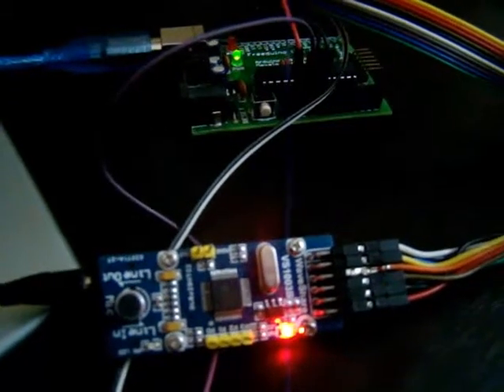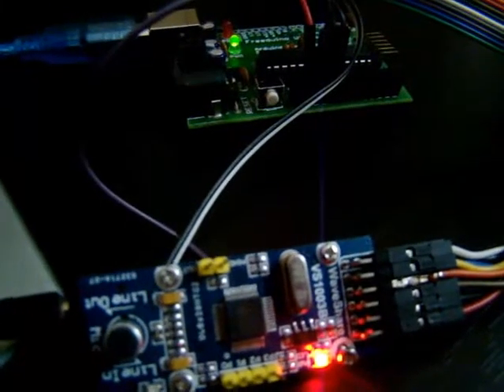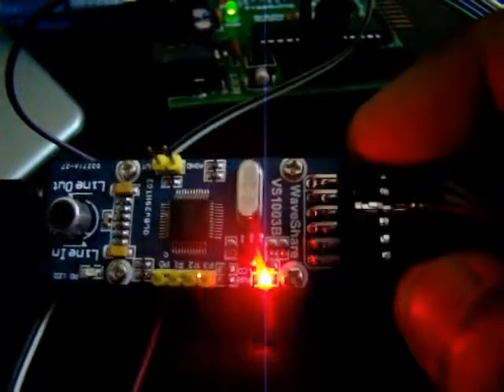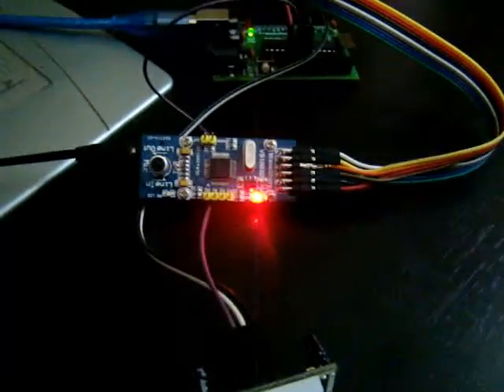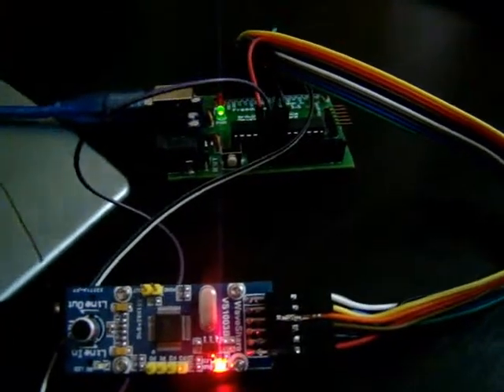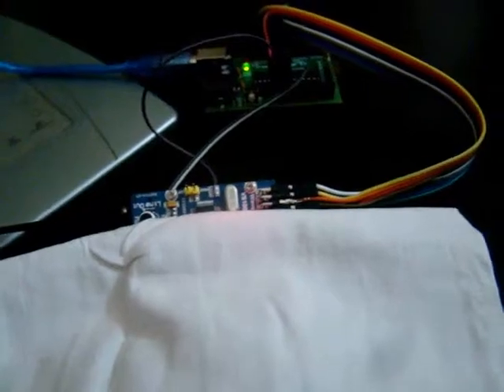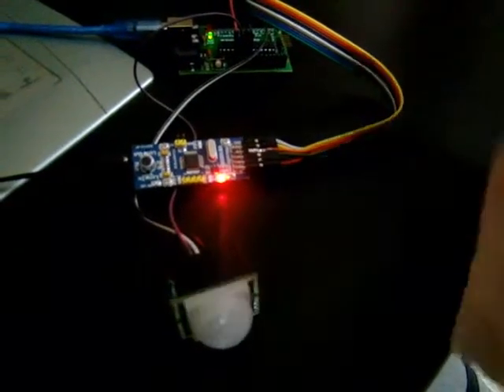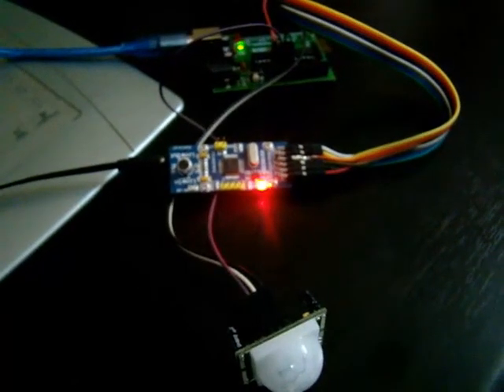PIR based Motion Activated Speakers using Arduino for SuperMarket